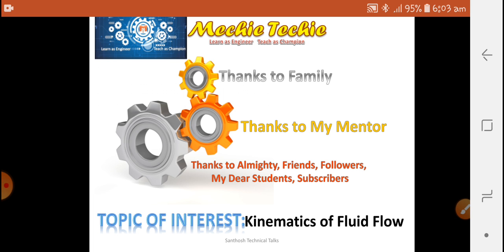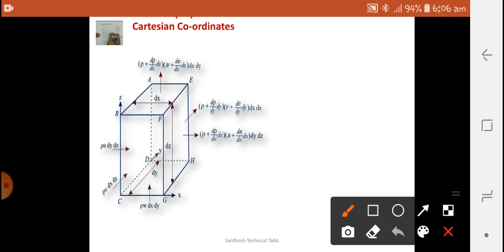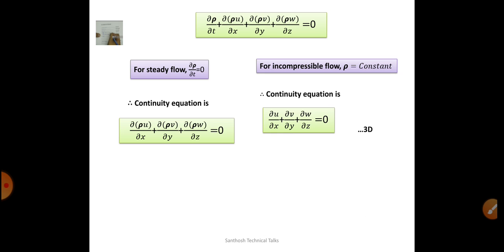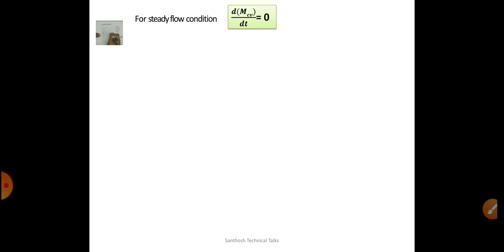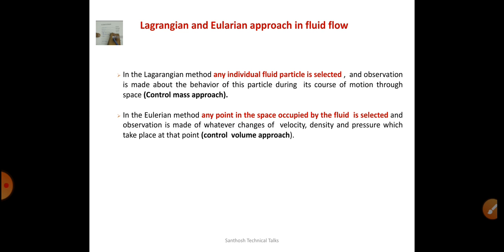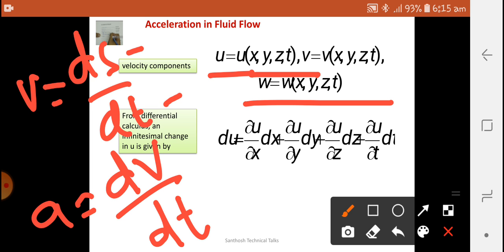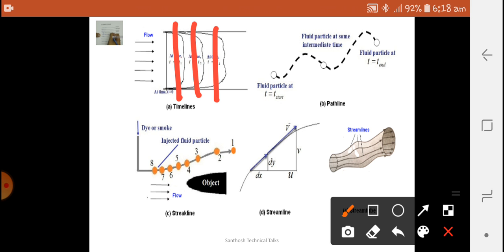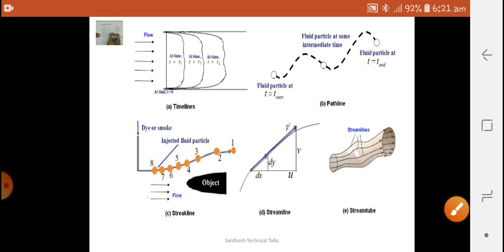Kinematics of Fluid flow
1. continuity equations
2. approach in fluid flow
3. stream, stream, path lines